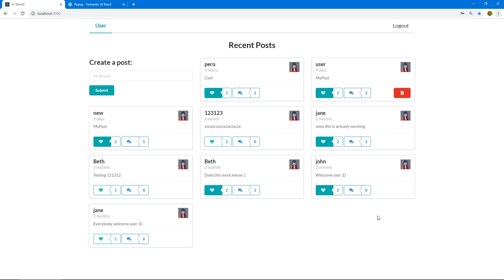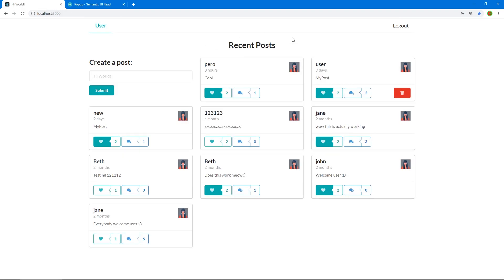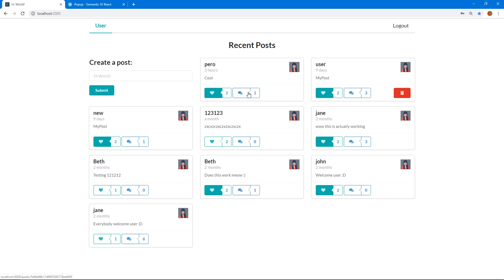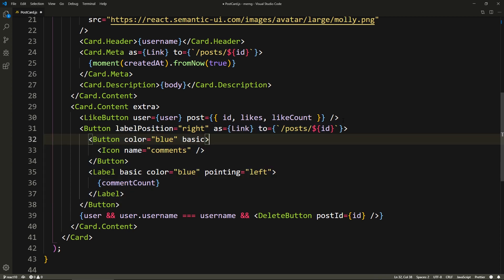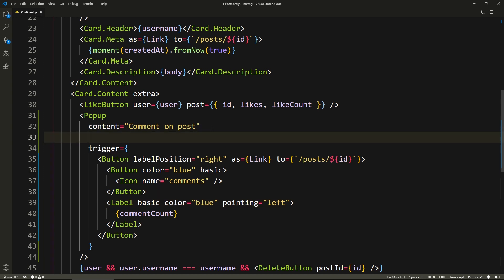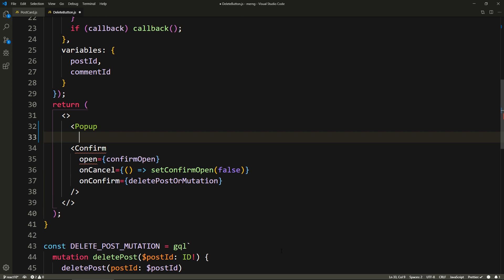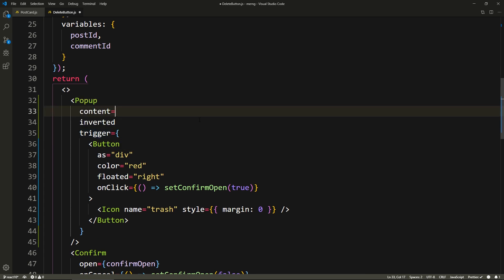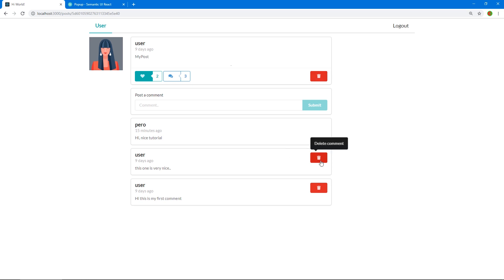React GraphQL App (MERNG): #10 Info Popups